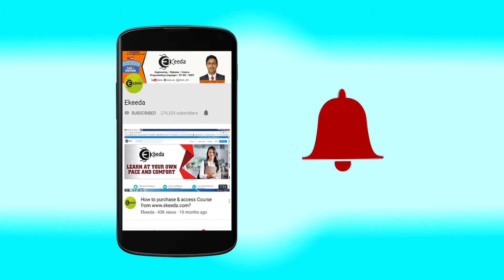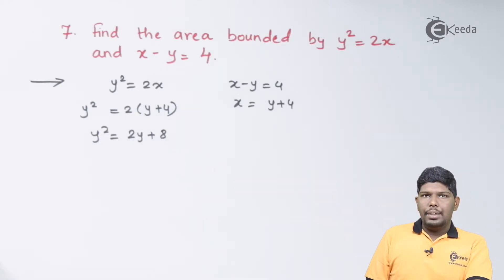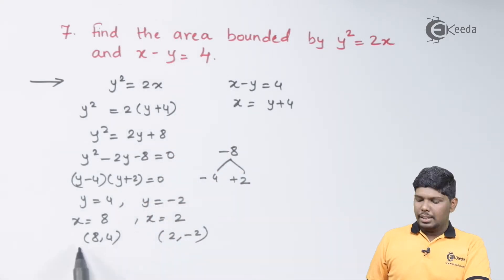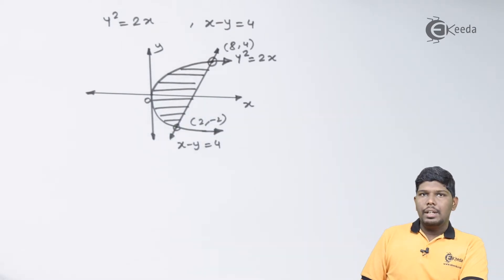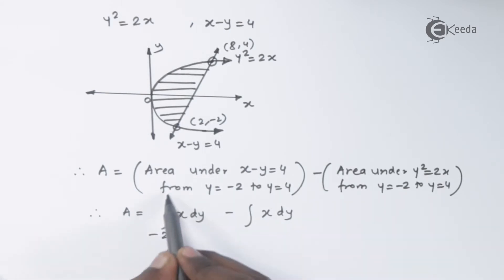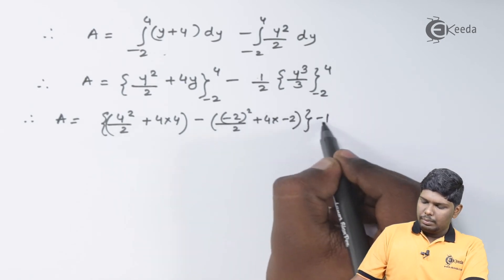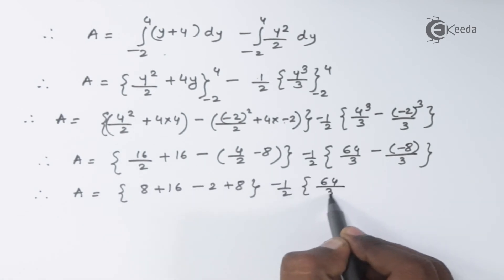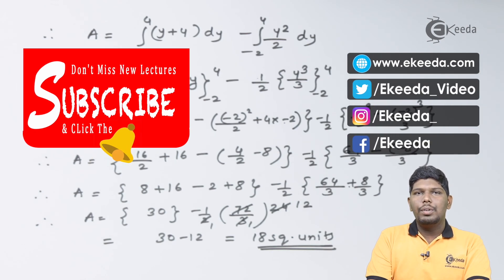area between the curve problem no 7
Area Between The Curve Problem No 7 Video Lecture from Applications Of Definite Integration Chapter of Diploma Maths II for All Branches Of Diploma.

Happy Learning : )